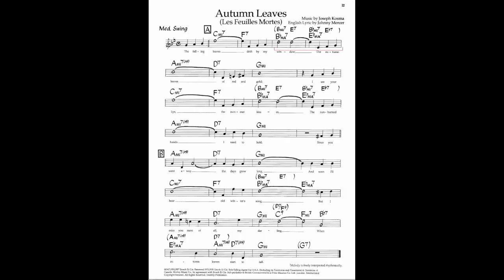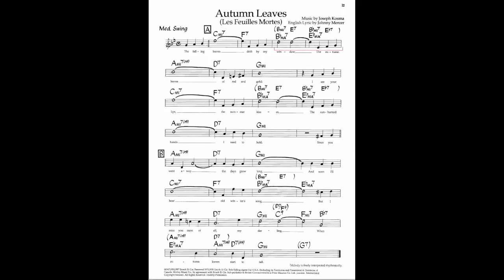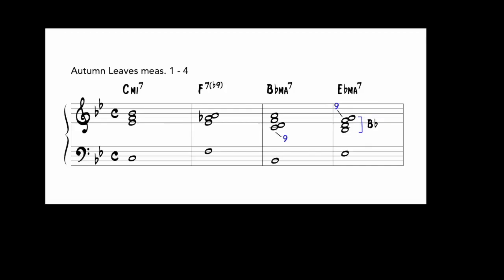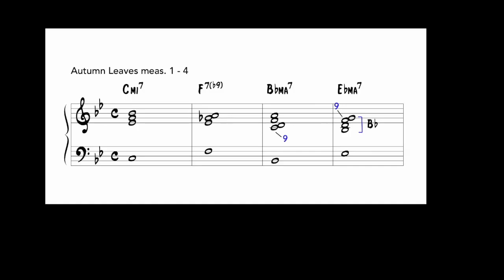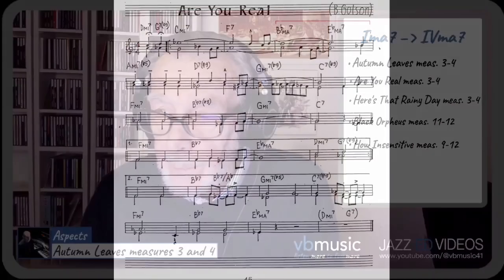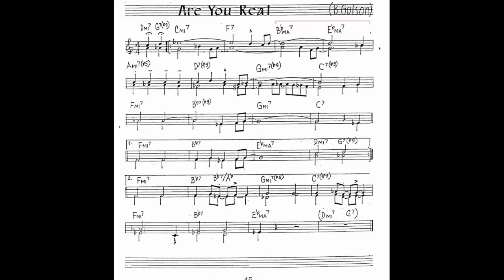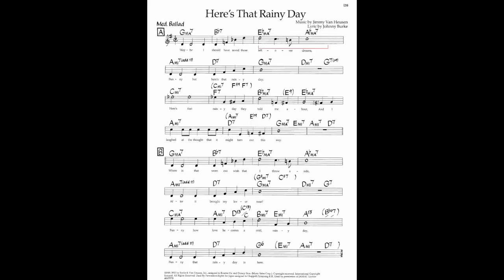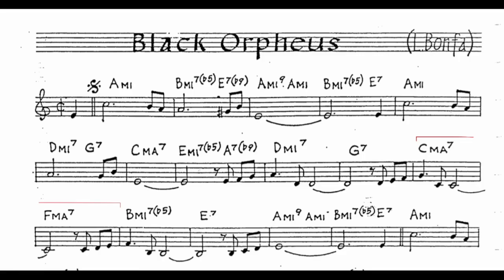Aspects 2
This video serves to help in improvising over the import chord movement of Ima7 to IVma7. I analyse 5 well-known tunes that contain this movement, and the content of the video covers two points:
1.  An easier to understand relationship between the two
 chords
2.  Using shared notes within the chord-scales to facilitate
 melodic discovery